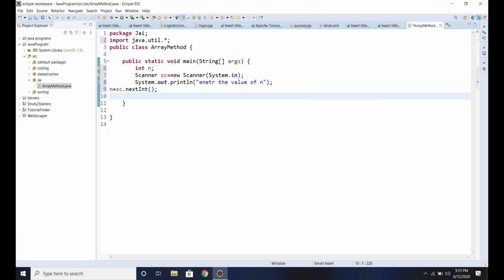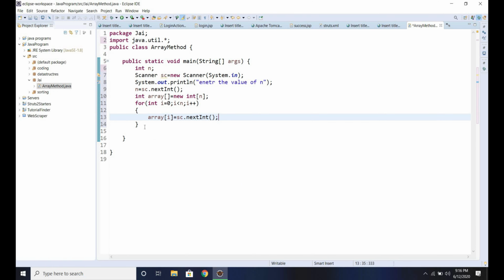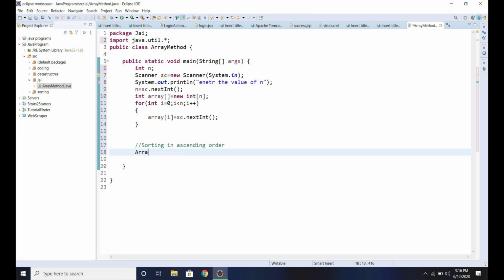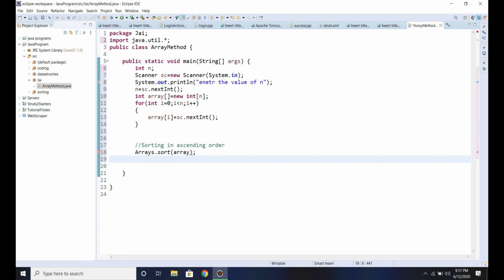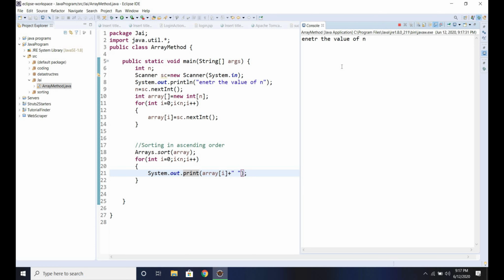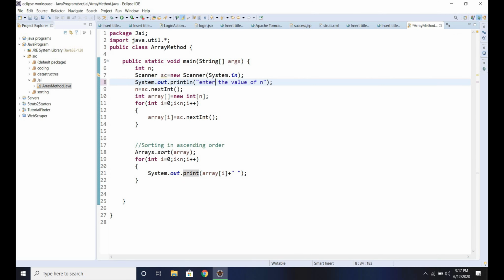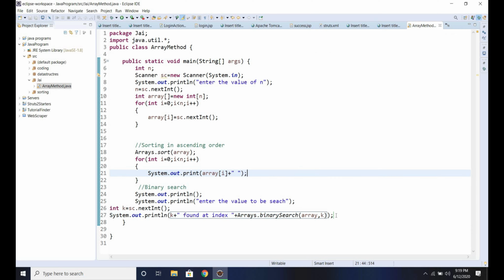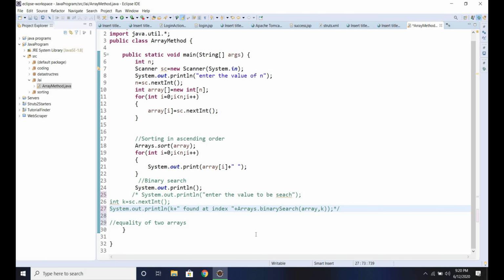Sorting and Binary search in java | Short Tricks | English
In this tutorial we have explained some methods that you can use while performing Binary search , Sorting in array , comparing two arrays in Java.

OR message me your query on instagram...Link on Channel art..